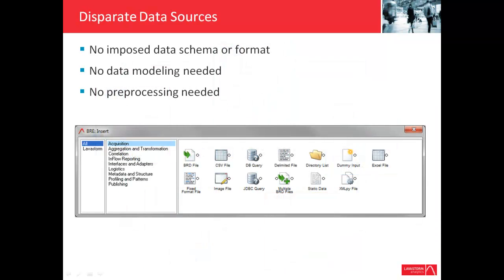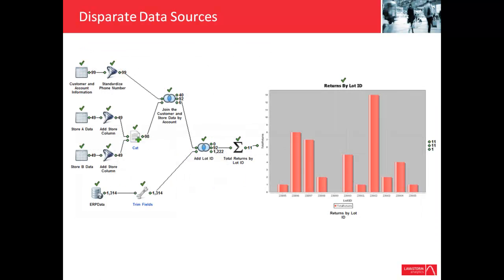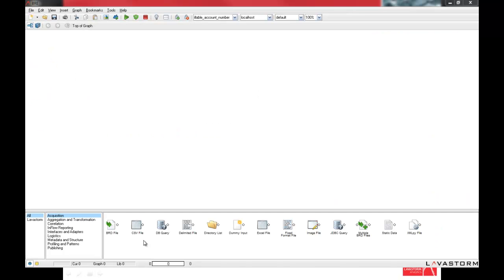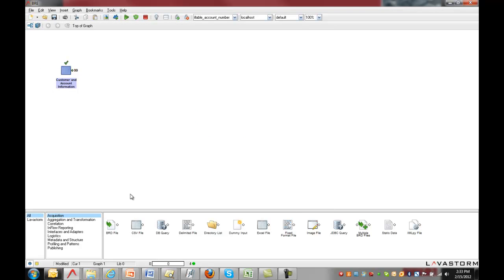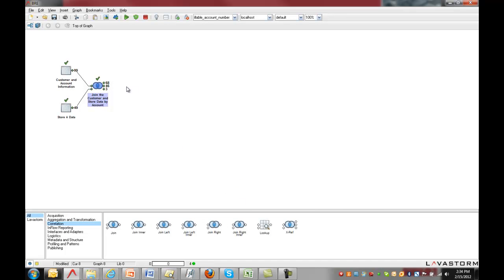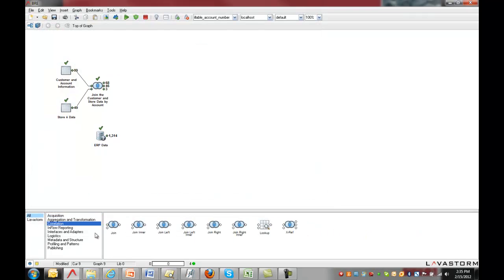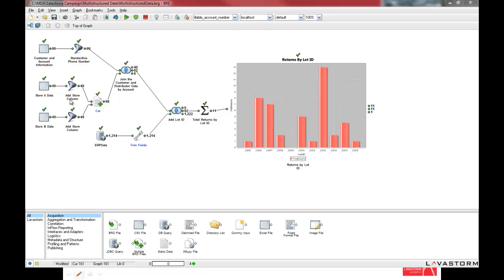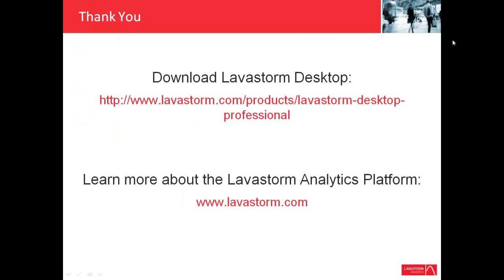Multistructured Data with Lavastorm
A demonstration of how the Lavastorm Analytics Platform handles multistructured data.